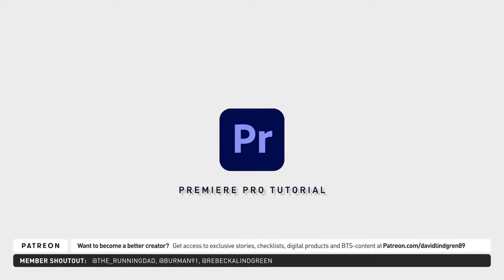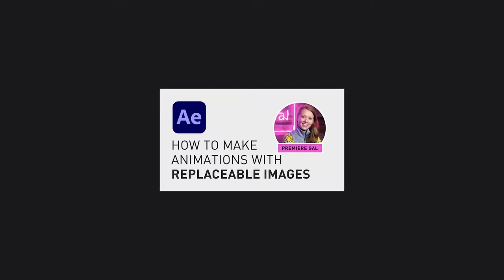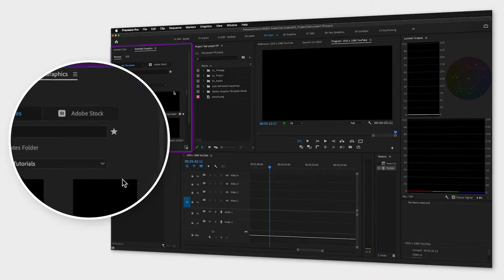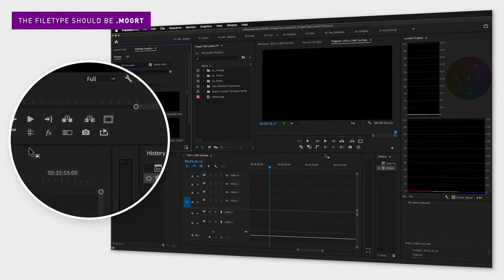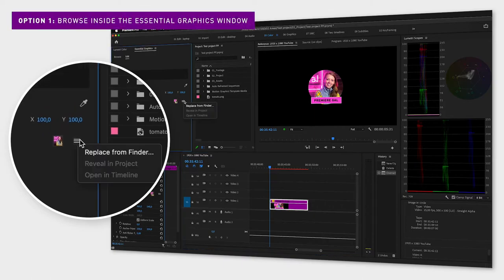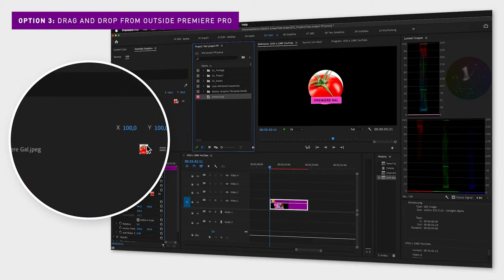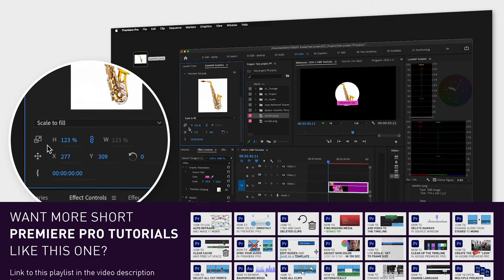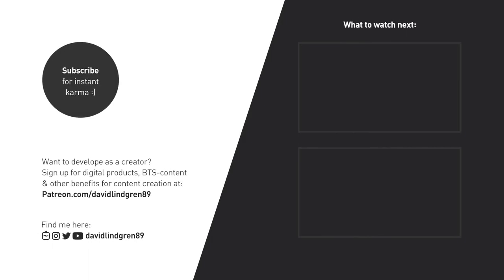How to replace images in motion graphic templates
Let's say you have a motion graphic template with an image, that you want to import into Adobe Premiere Pro.

In this example, I'm importing a template called "Image in circle" and if you wanna see how I created this template in After Effects, you can check out that tutorial here on my channel.

To import the template (or "animation"), go to the "Essential Graphics" window and down to the bottom right corner where it says "Install Motion Graphics Template".

Select the template, click Open, then drag and drop the template into the timeline.

Now, when having the template selected, you can replace the image.

To replace it, you can either click the little hamburger menu next to the image and click "Replace from finder" and then browse for your image.

You can also drag an imported image from the Project window, for example this tomato, into the Essential Graphics window.

You can also drag a file from outside of the program, directly into the Essential Graphics window.

To adjust the position and scale of the image, just click the little arrow next to the image and adjust the properties.

I hope you liked this video and if you want to see more quick tutorials just like this one, please subscribe to the channel and check out my playlists about After Effects, Premiere Pro, and Final Cut.

Keep learning and have a great day!